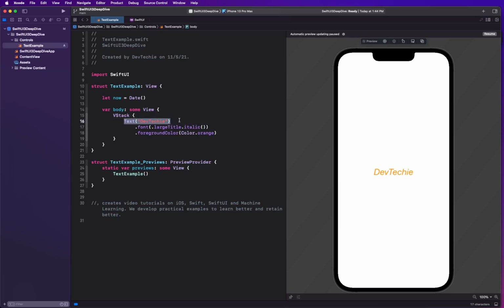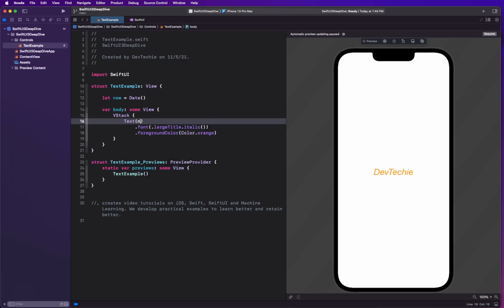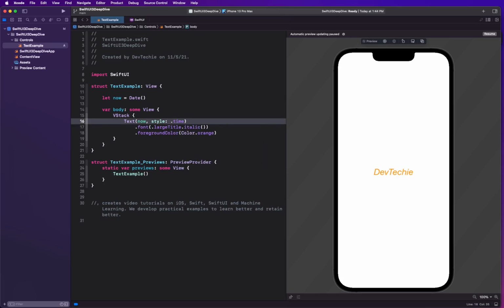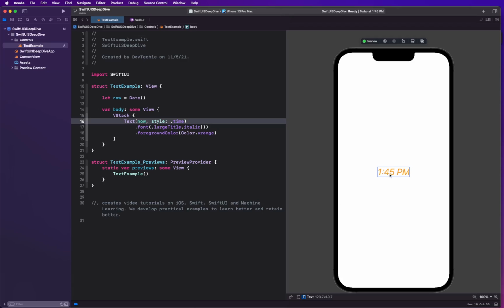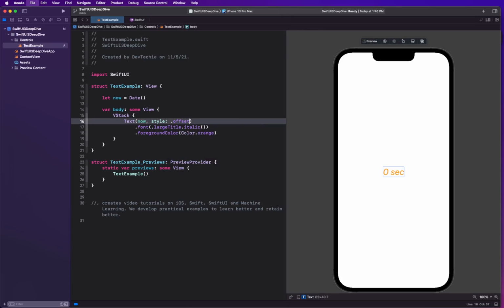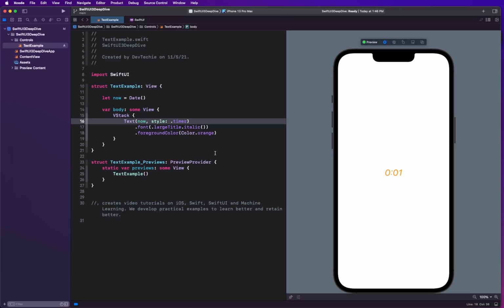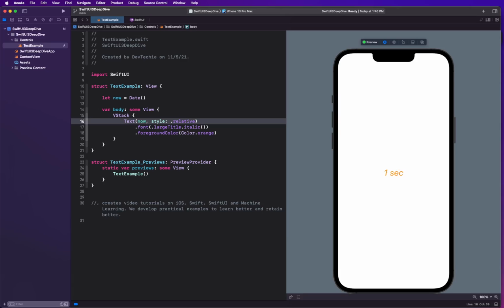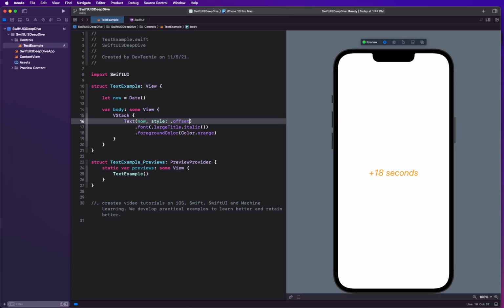SwiftUI 3: Date Style in Text View